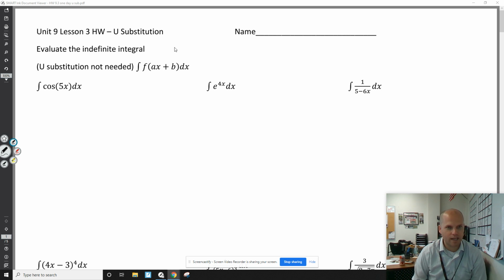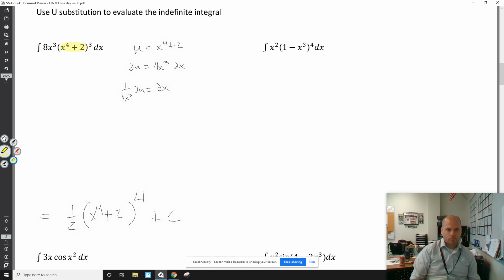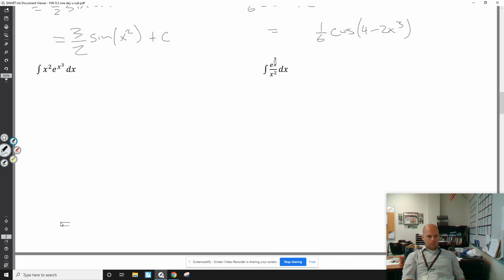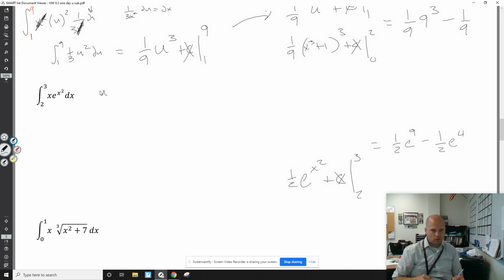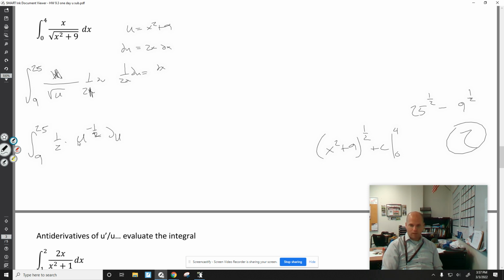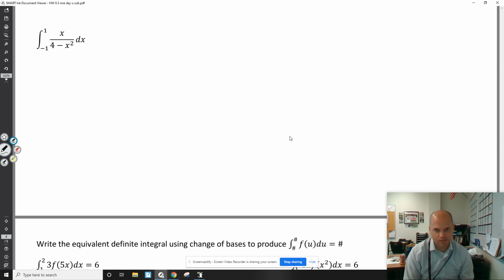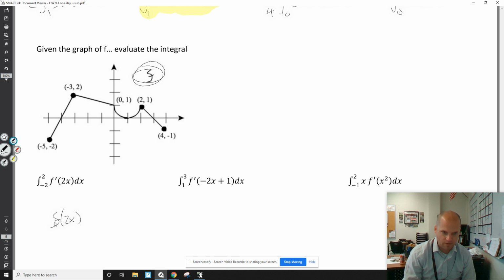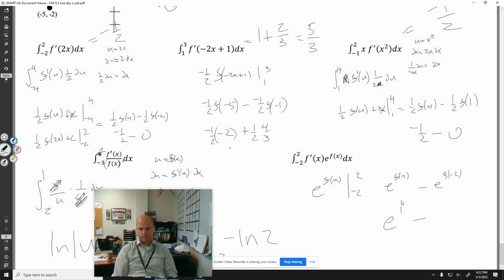HW 9.3 one day ans